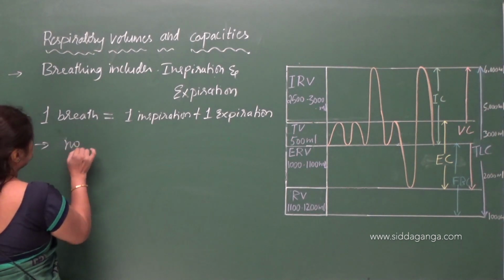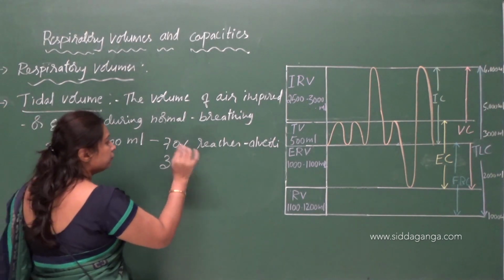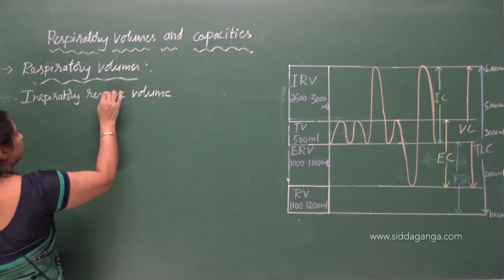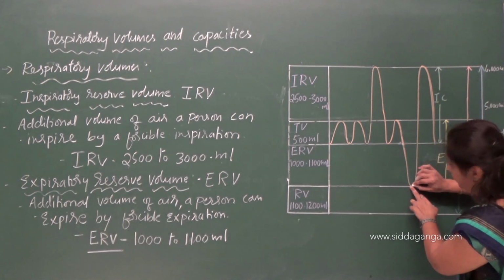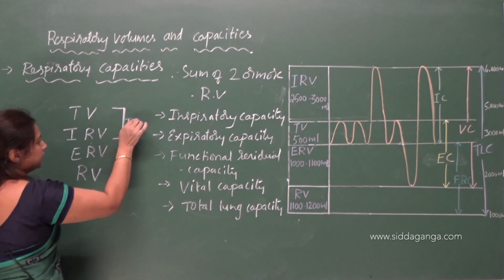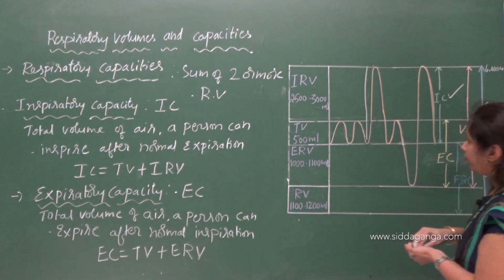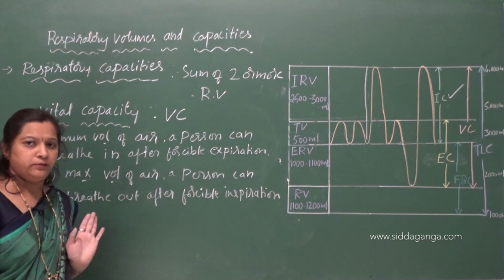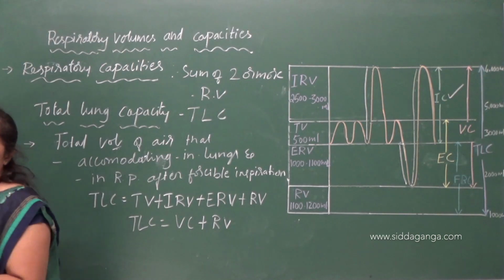1 PUC - BIOLOGY - BREATHING AND EXCHANGE OF GASES - PART 5